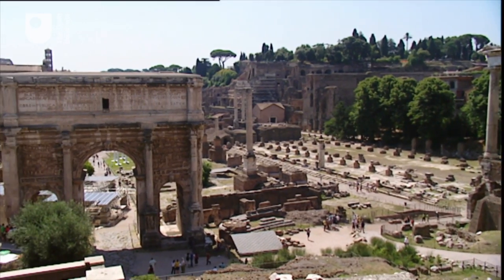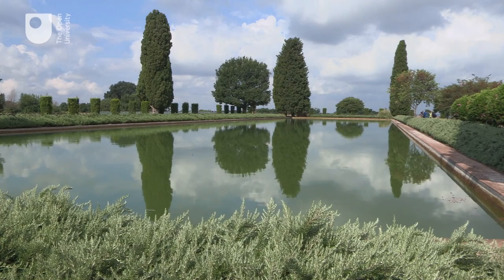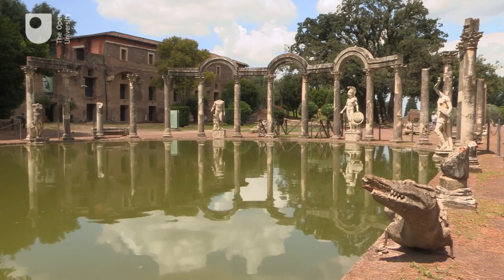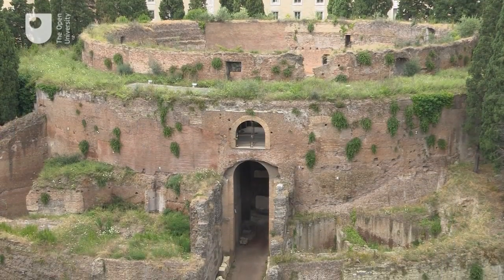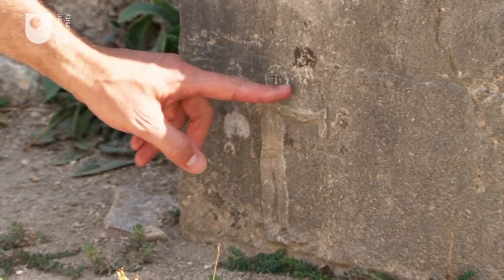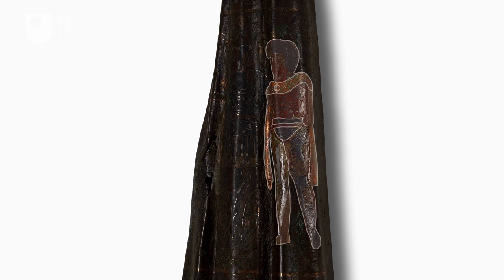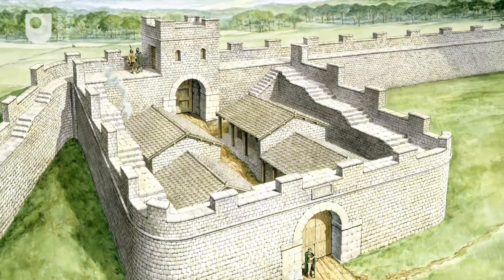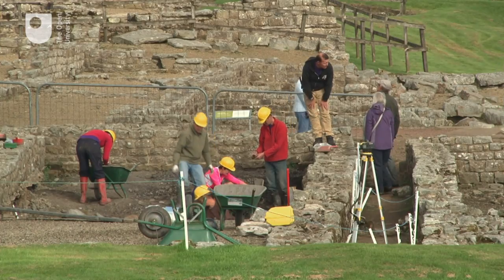The Roman Empire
At its height the Roman empire stretched from Scotland to Syria. This OU level 3 module will introduce you to this empire, addressing questions such as how did this vast multicultural population of diverse ethnic, cultural and religious groups maintain itself? How was it viewed by those who ruled it? What forces held the empire together and what happened when these came under pressure? You will learn how to use written sources and archaeological remains to explore these fundamental questions about what the empire was, how it worked, what it meant to be Roman, and the continuing legacy of the empire.